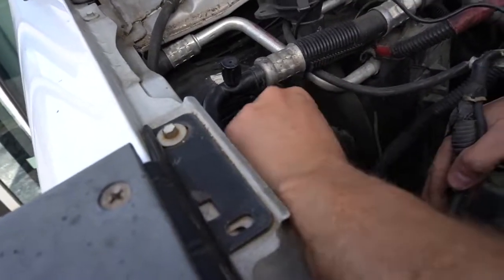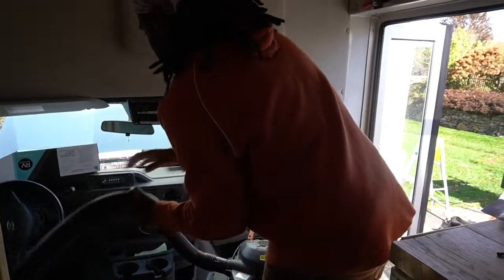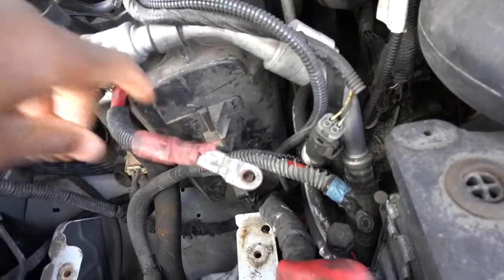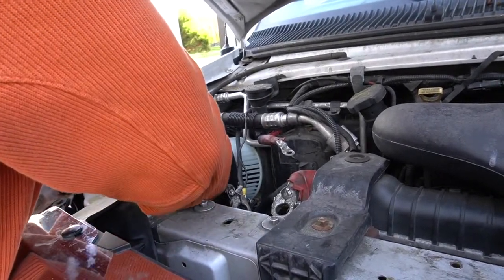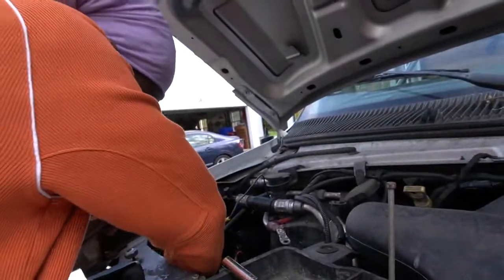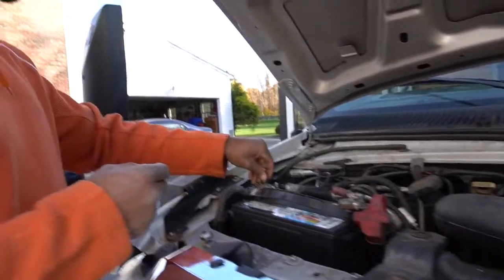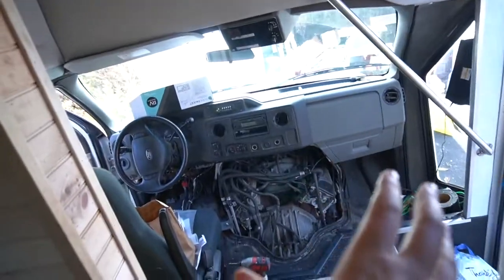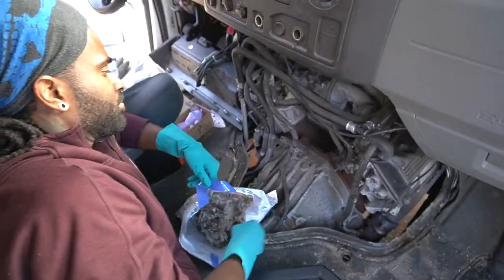WE HAVE RODENTS IN OUR ENGINE! NEST REMOVAL & BLOWER MOTOR REPLACEMENT!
Thank you for tuning back into another bus couple video! This was an interesting event getting these mice out of our bus.. please don't forget to subscribe to our channel for videos every Wednesday, and give this video a bug thumbs up!  We will see you guys in our next video! :)
instagram: @thatbuscouple